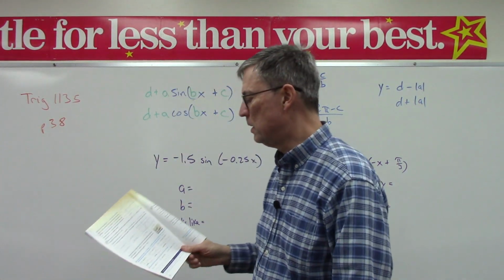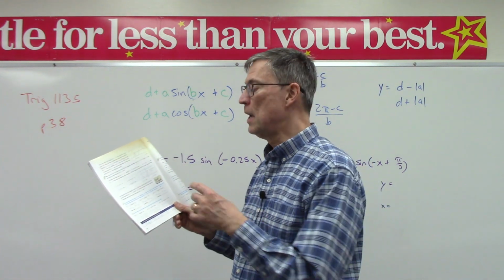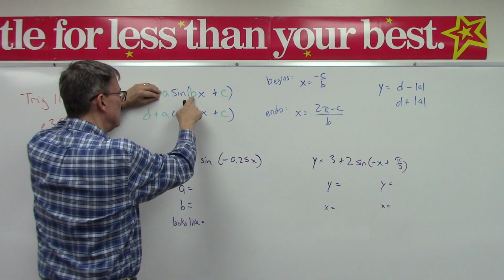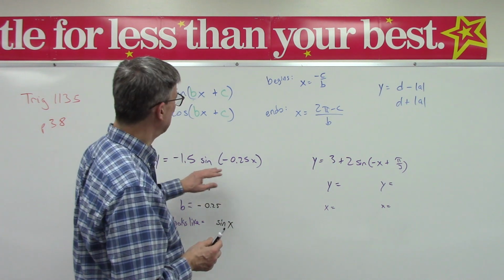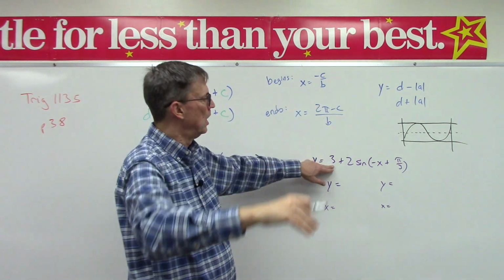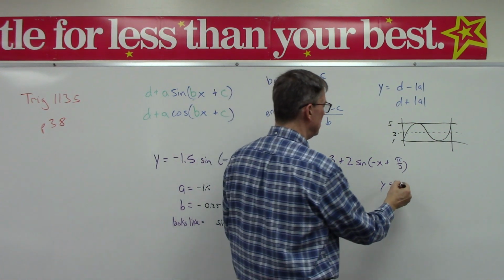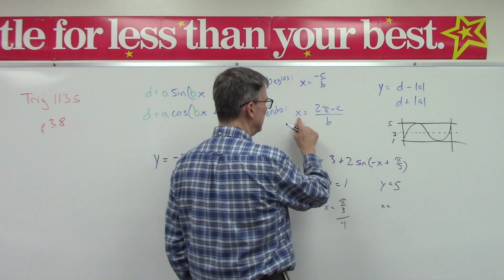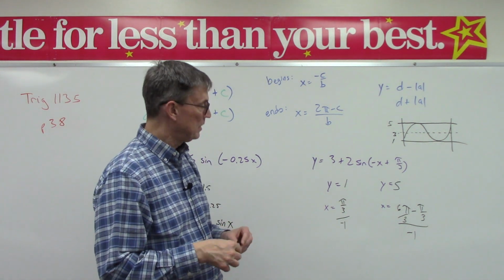Trigonometry 1135 p. 38 problems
Help in solving a few problems on page 38 of PACE 1135